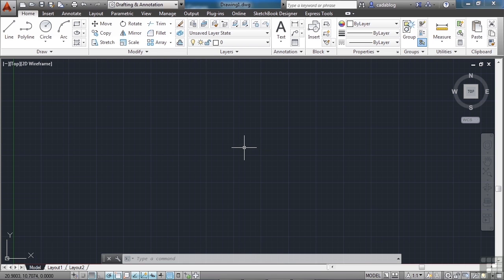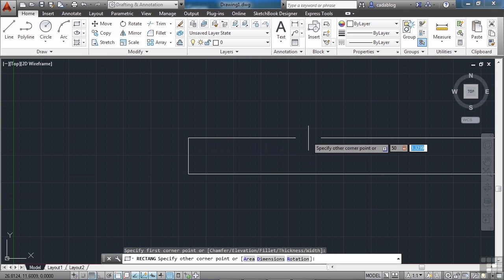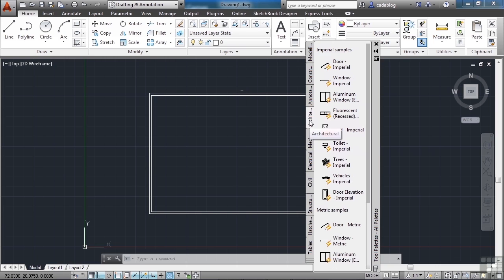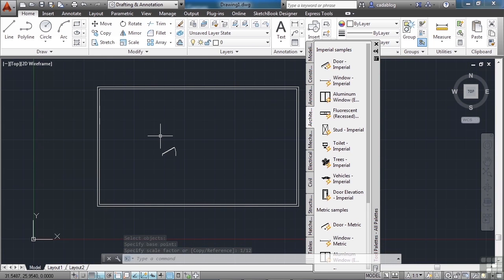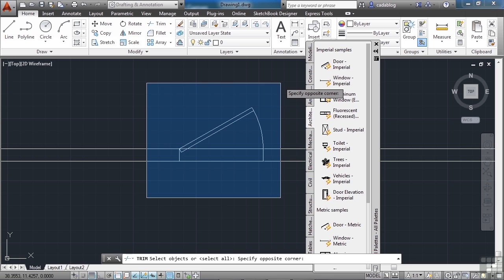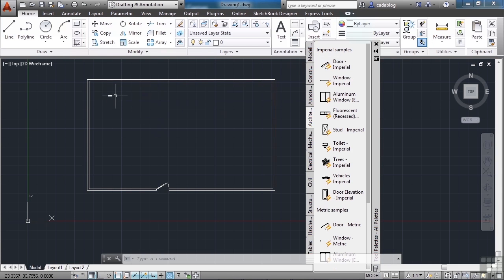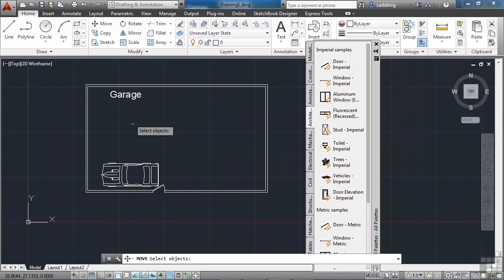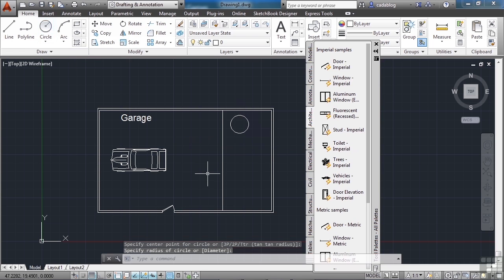Getting Started With AutoCAD LT 2014: A Quick Run Through